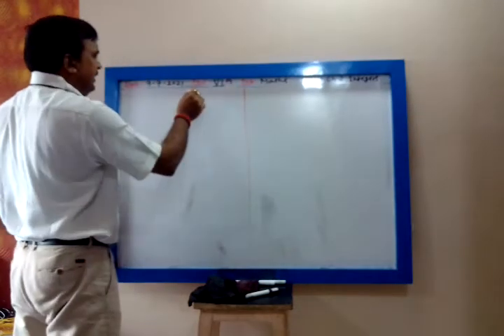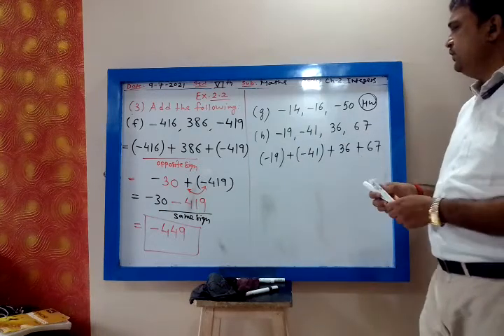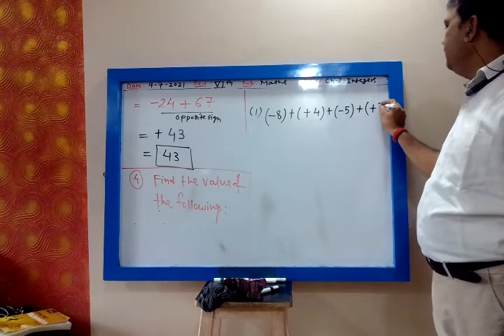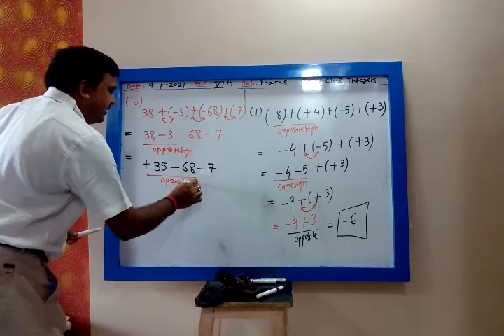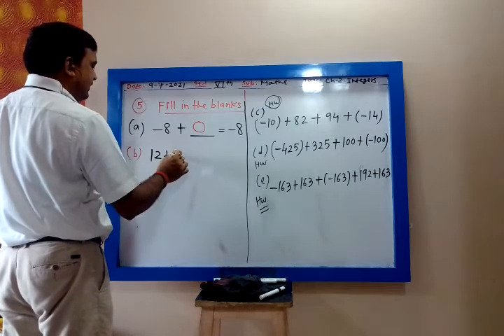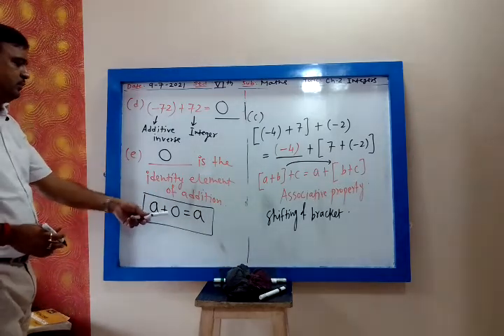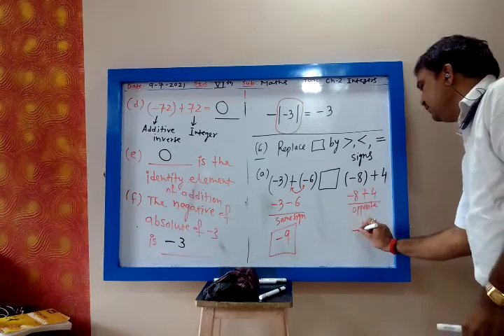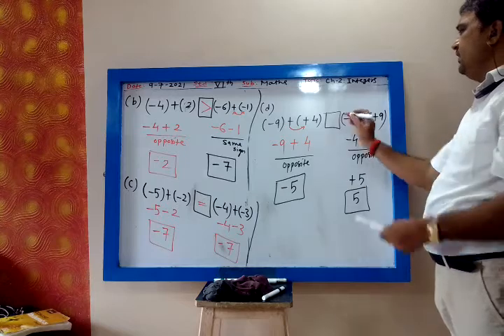6 th ICSE Maths ; Chapter:2- Integers, Part-4